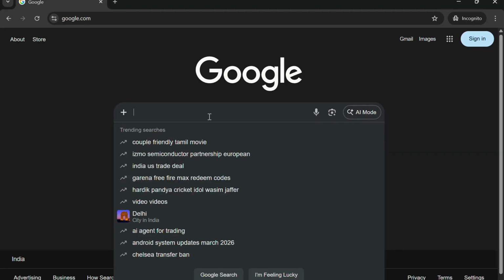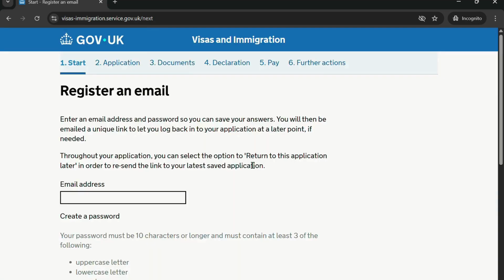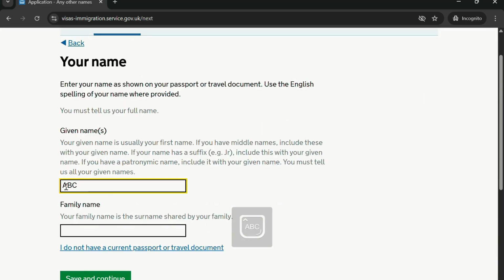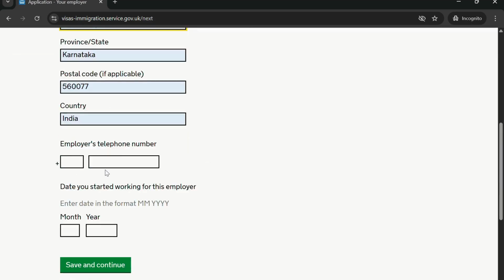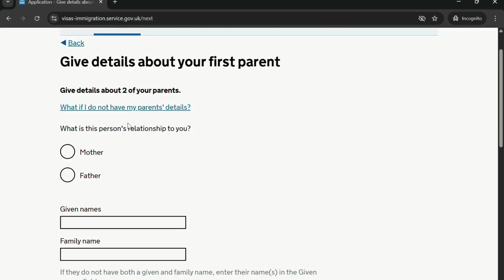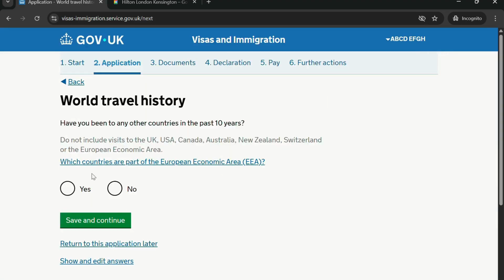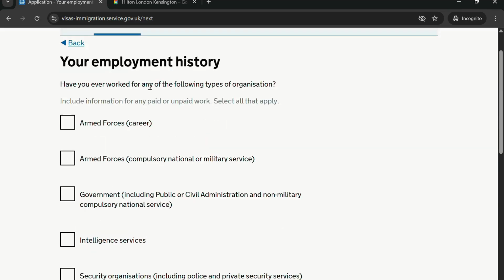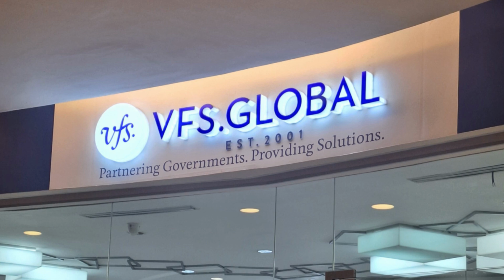UK Tourist Visa 2026 | Step by Step Guide for Indians | Approval Tips Inside!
Planning a trip to the UK?
In this video, you’ll learn the complete step-by-step process to apply for a UK Tourist Visa from India in 2026.

This guide covers everything you need to know—from documents required to visa fees, processing time, and appointment booking through VFS Global.
Whether you're traveling for tourism, visiting family, or planning your dream London trip, this video will help you avoid common mistakes and increase your chances of visa approval.

✈️ What You’ll Learn in This Video:
✔️ UK Tourist Visa application process (step-by-step)
✔️ Documents required for UK visa
✔️ Bank balance & financial proof requirements
✔️ Cover letter tips for visa approval
✔️ UK visa fees for Indians
✔️ VFS Global appointment process
✔️ Processing time & approval timeline
✔️ Common reasons for visa rejection
✔️ Countries you can visit with a UK visa

💡 Pro Tips Covered:
• How to create a strong cover letter
• What NOT to do in your visa application
• How travel history impacts your approval
• Standard vs Premium appointment differences

📌 Important Info:
• Visa Type: UK Standard Visitor Visa
• Processing Time: ~5–15 working days
• Visa Validity: 6 months
• Application Mode: Online + VFS Biometrics

uk visa for indians
uk tourist visa 2026
uk visa process india
how to apply uk visa from india
uk visa documents required india
uk visa fees india 2026
uk visitor visa india
uk visa processing time india
vfs global uk visa india
uk visa step by step guide
uk visa approval tips india
uk visa rejection reasons india
uk visa cover letter sample
uk visa application process
uk visa for indian passport holders
uk visa latest update 2026
uk travel visa india
uk visa apply online india
uk visa appointment vfs
uk visa requirements india

Planning a trip to London this year? 🇬🇧 This video offers a complete step-by-step guide on how to apply for a UK tourist visa from India, ensuring you understand the entire uk visitor visa application process. Learn how to apply online, covering personal details, financial situations, and travel history to successfully travel to the UK.